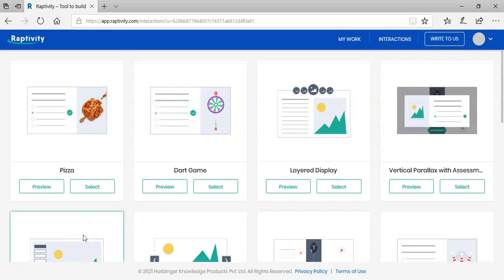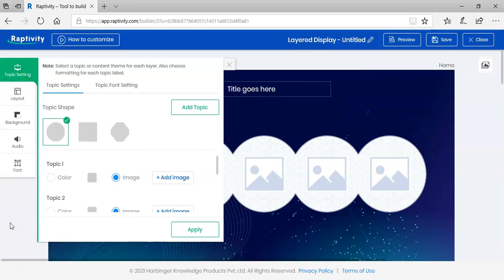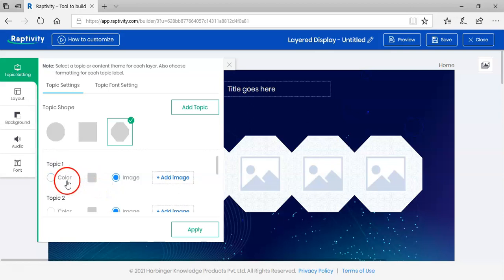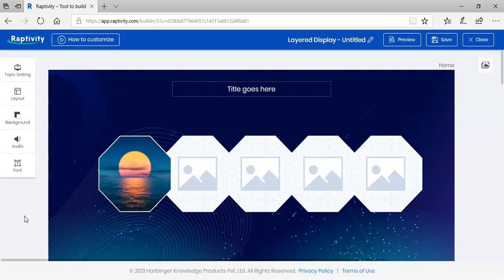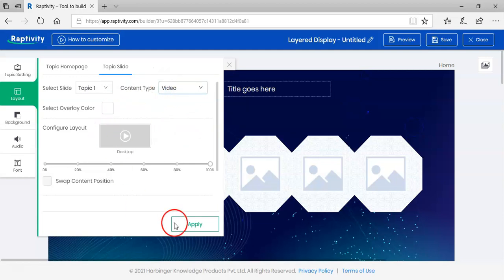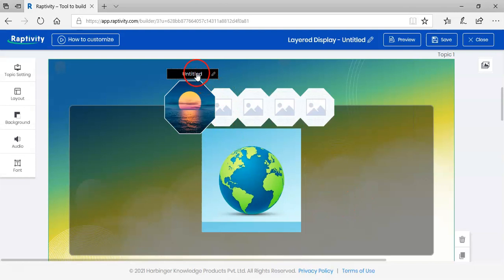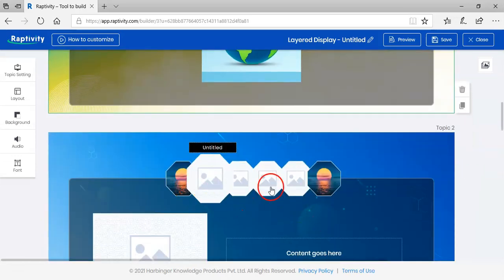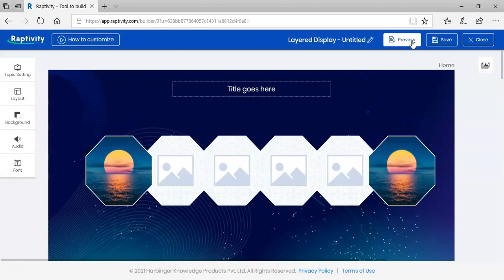How to customize Layered Display interaction in Raptivity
Raptivity interactions are fully customizable and you can edit them easily with its simple drag and drop interface.